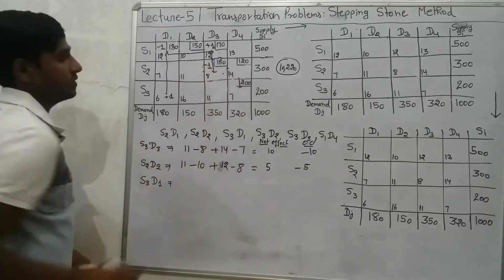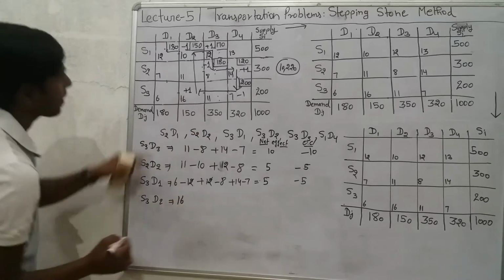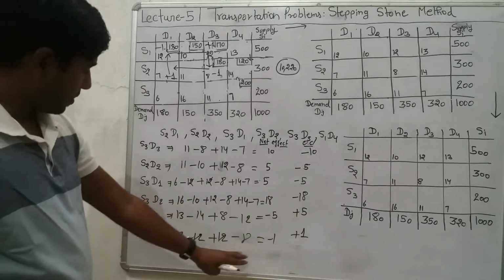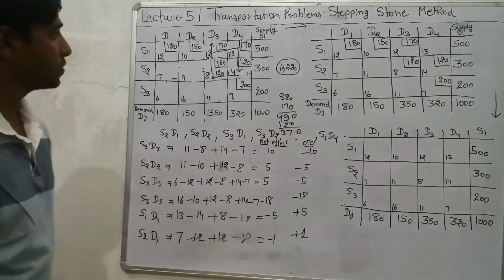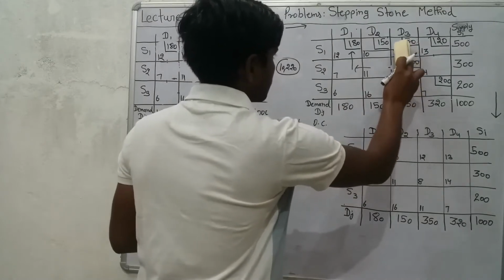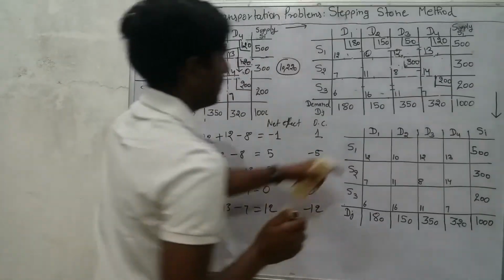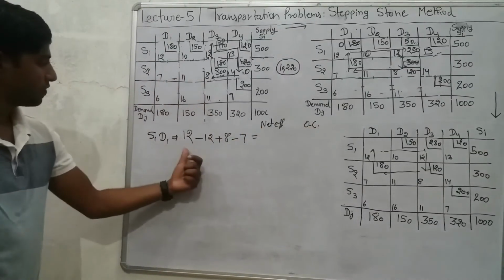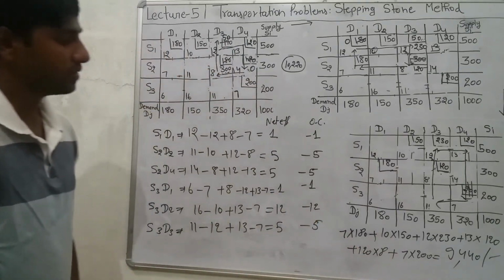Stepping Stone Method Part 2